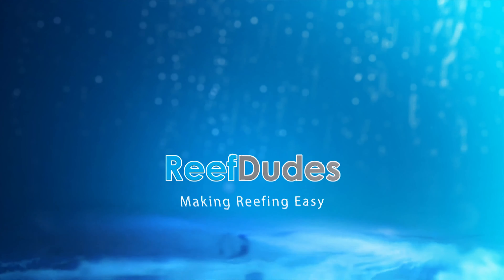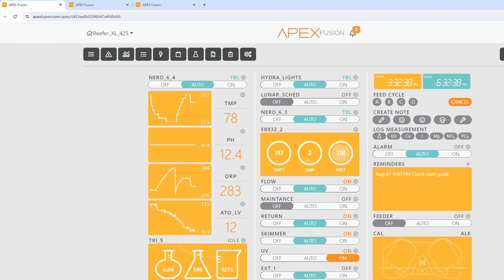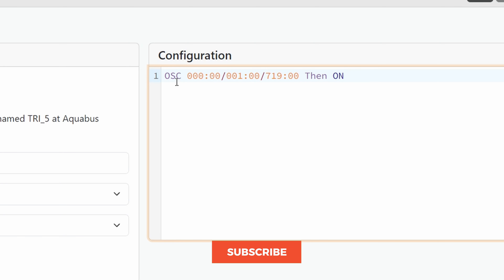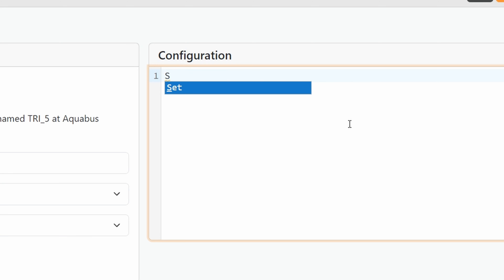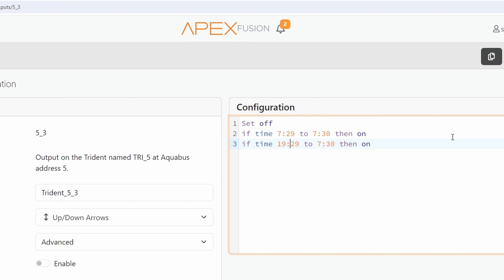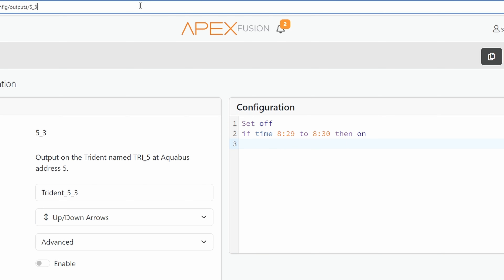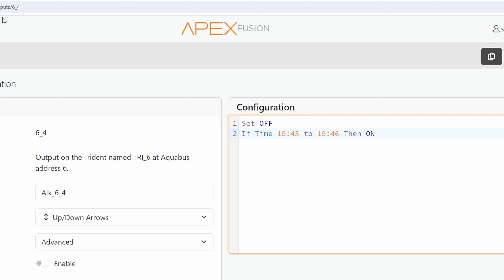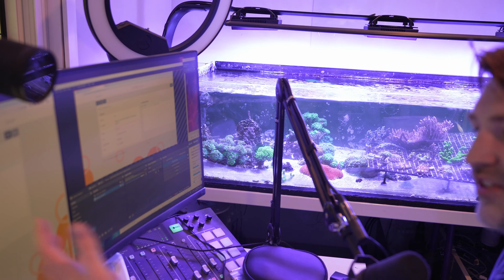How To: Hack Your Neptune Trident Test Schedule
Change when and how often your Neptune trident tests